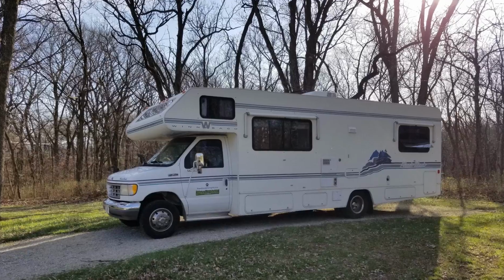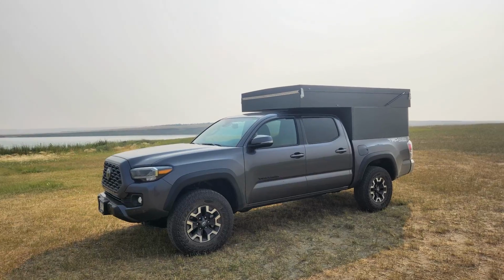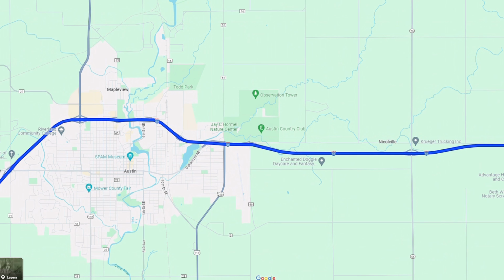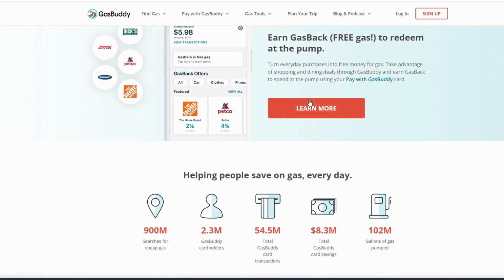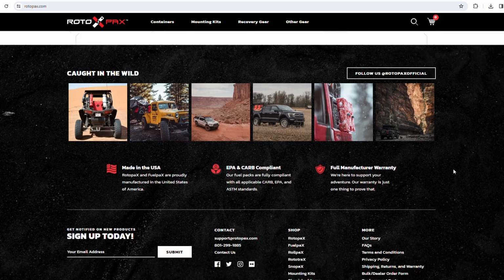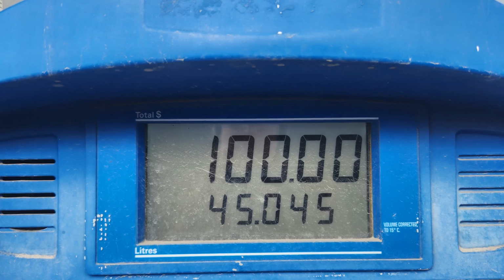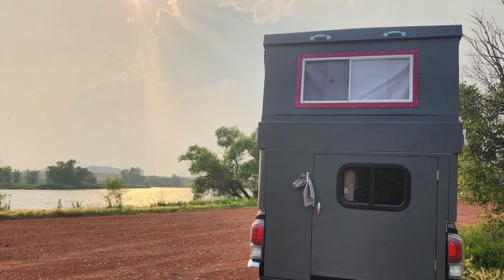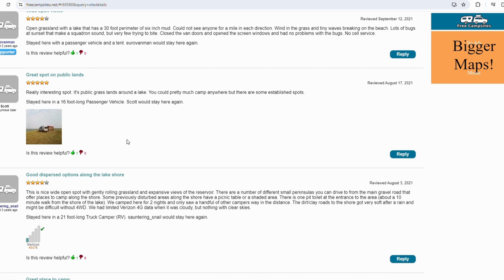11+ Simple Tips to Reduce Road Trip Expenses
Road tripping on a budget? Here are 11+ easy tips so you can save money and travel more!

0:00 Cutting Costs on Road Trips
1:00 Gas Money Saving Tips
1:20 Fuel Efficiency
4:08 Decreasing How Much You Spend for Gas
6:48 Saving on Lodging/Accommodations
8:23 Finding Free Campsites
10:06 Saving Money on Food